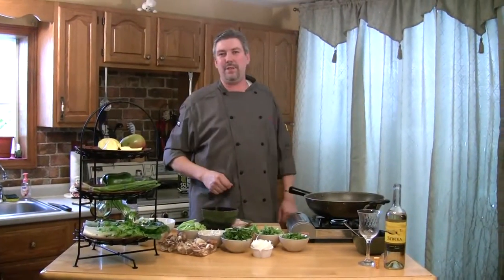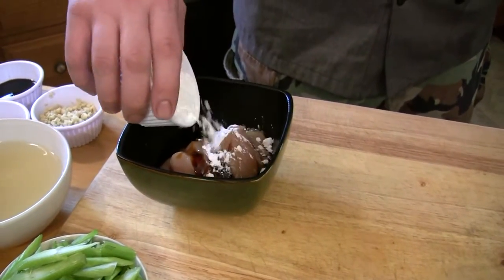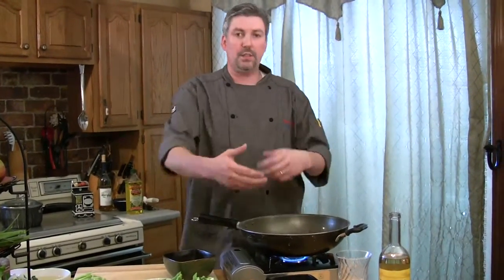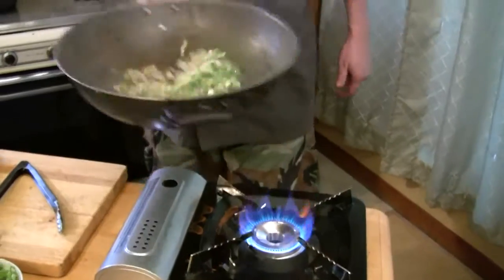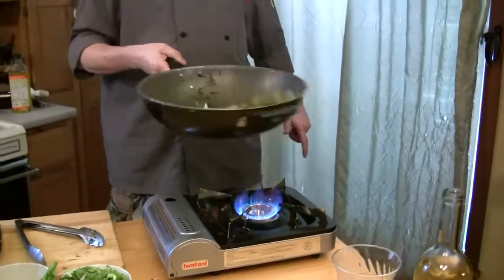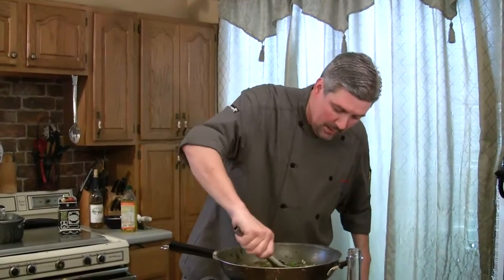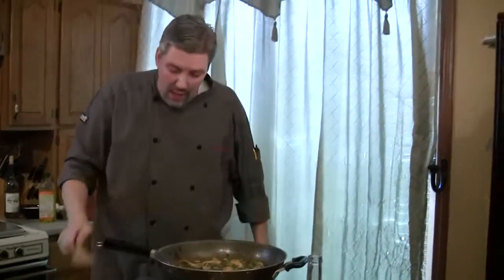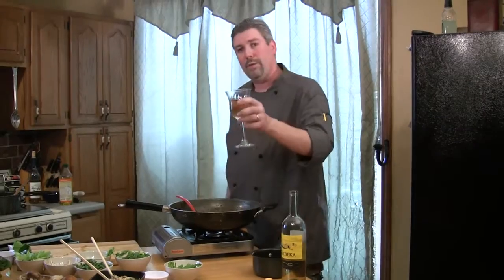S01 E06 Chop Suey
Join us for a healthy homemade Chop Suey.

Featured Music: "13 to the Third" by Operation Guillotine.

The featured wine is the Sebeka Chenin Blanc 2008.

Originally released October 29, 2010.